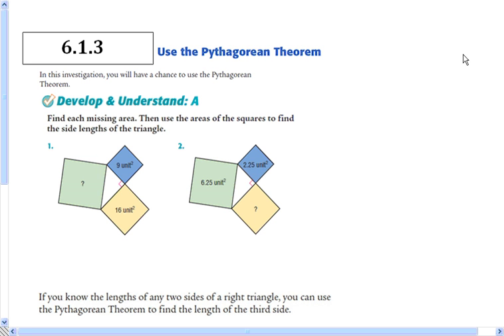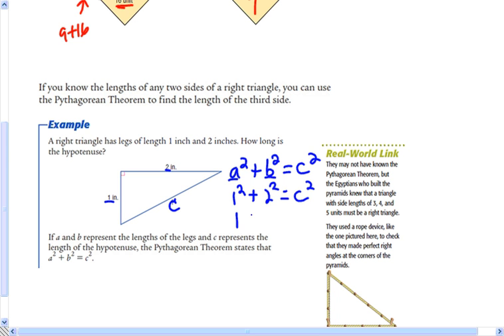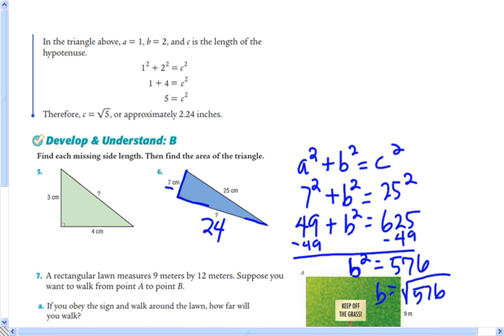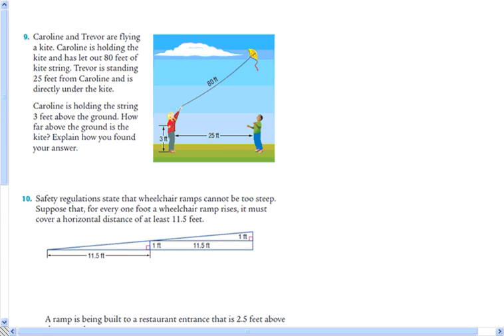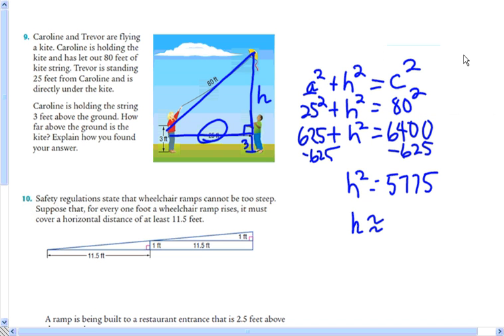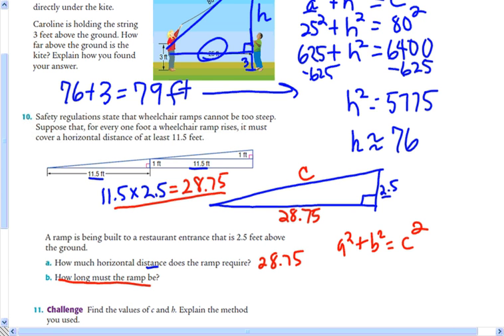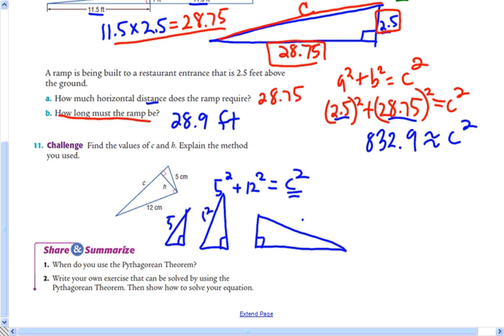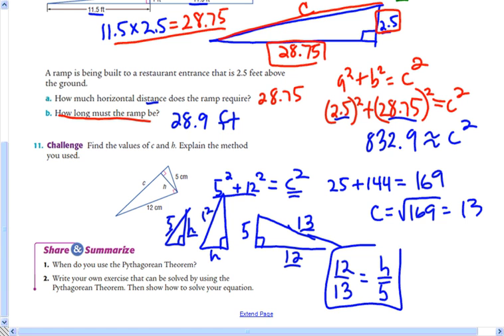Lesson 6 1 3